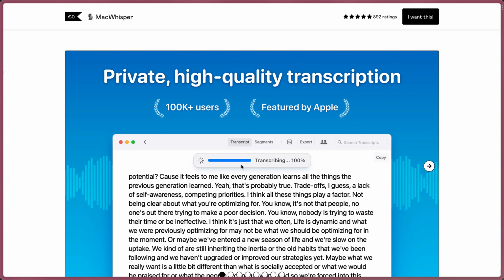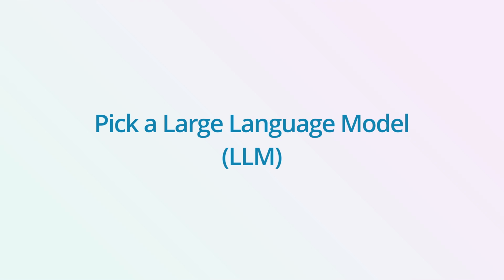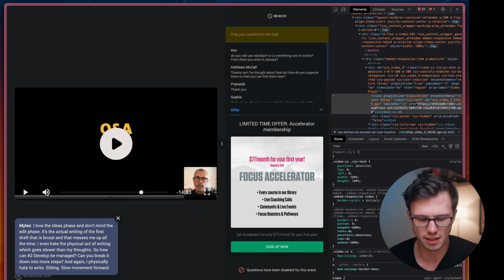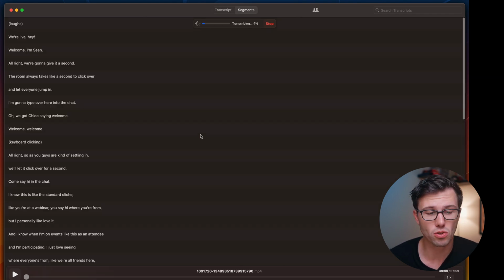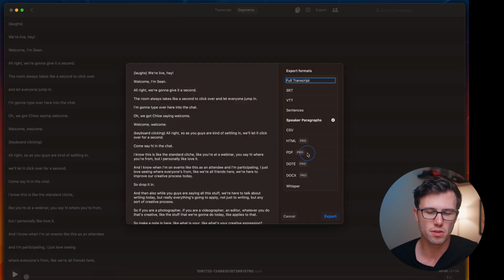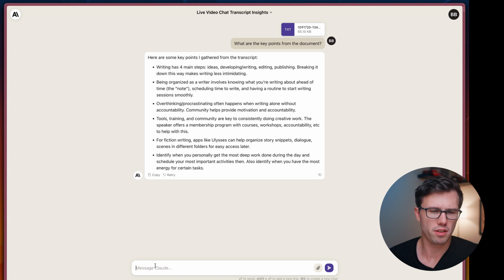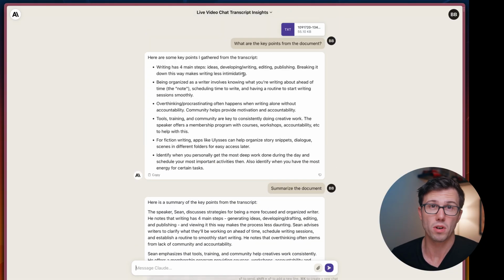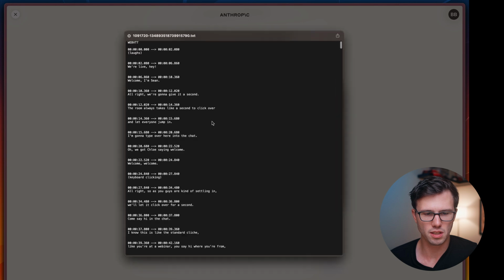How to tell if a video is worth watching in seconds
Let's discuss how to get the key ideas out of any audio or video using modern AI Tools like ChatGPT. In this video we'll use OpenAI's Whisper, attempt to use ChatGPT and Claude.ai. We'll get AI to tell us the key ideas from each video, and in the end we'll see if AI can tell us which parts of a video are actually worth going back and watching.

📶 Next Steps
1. Check out 🔎 Finding Focus, the email newsletter where I share my reflections from the past week to improve your focus and creativity.
2. We've got a bunch of people from all areas, but we don't have you... 🎉 You should join and come hang out
3. Your support encourages me to continue making things and sharing them with the world. You also get a bunch of useful Digital Assets.

🕐 TIMESTAMPS
00:00 - Intro
00:42 - The Core Question
00:51 - MacWhisper
01:18 - Transcription
01:32 - Why we can't use ChatGPT
01:50 - Which AI can we use?
02:03 - Getting the Video
02:43 - Having MacWhisper Transcribe the File
05:18 - Can Claude tell us which parts to watch?
05:24 - Exporting out Timestamps
05:40 - Have Claude Analyze VTT Format
06:19 - Reviewing Claude's Timestamps
08:13 - Thoughts on Claude's Performance
08:25 - Thank you's

🎵 Artist Attribution
"Remember"